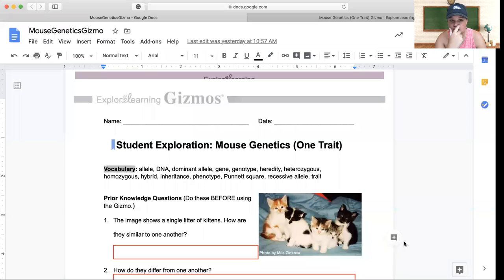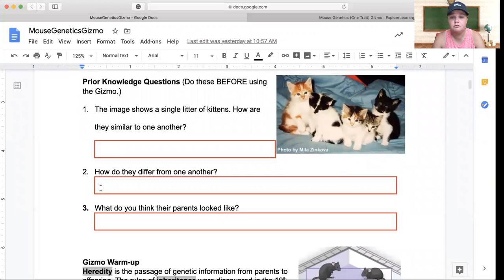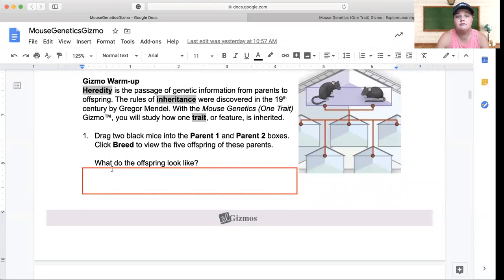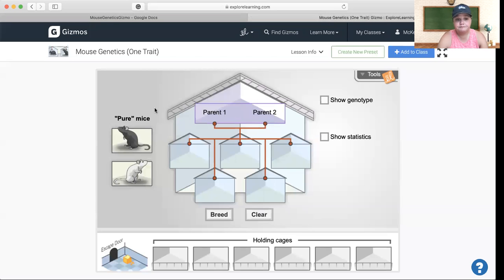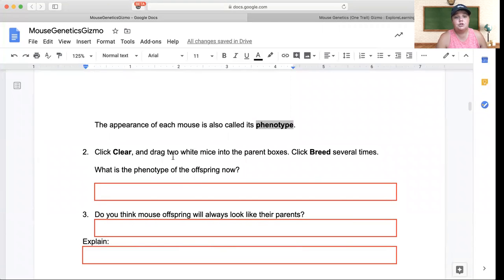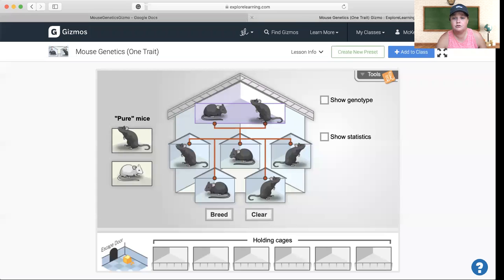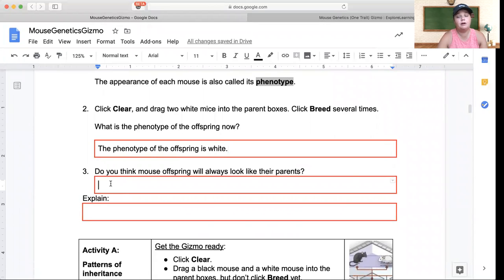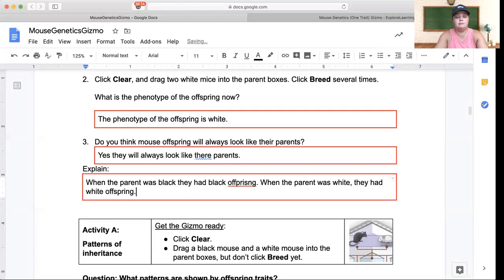Mouse Genetics Gizmo Warm UP